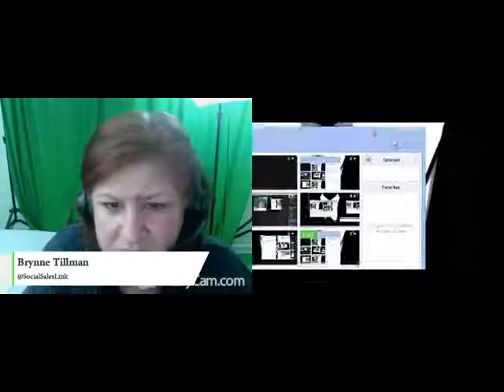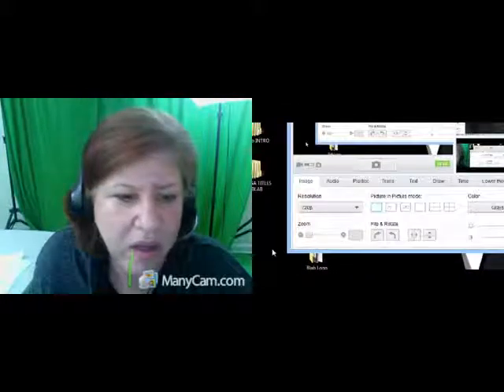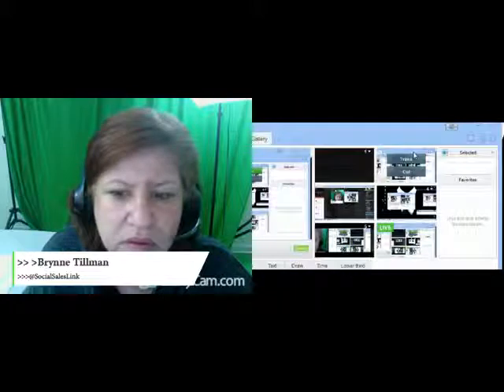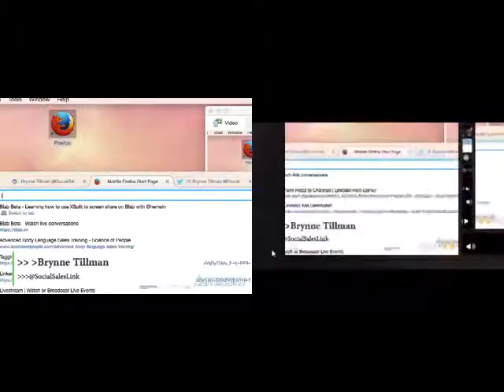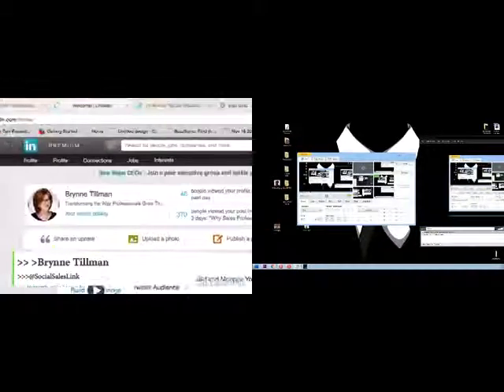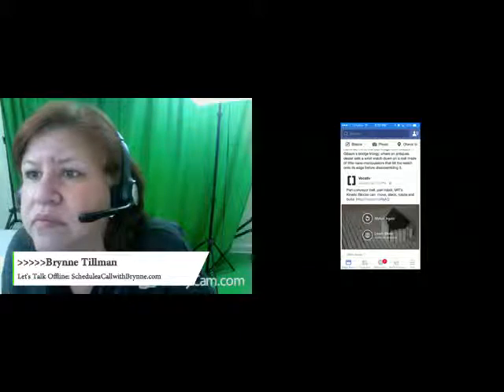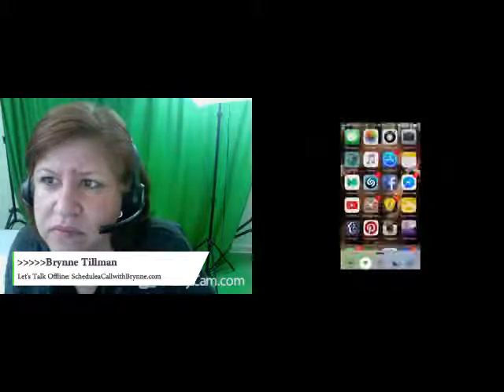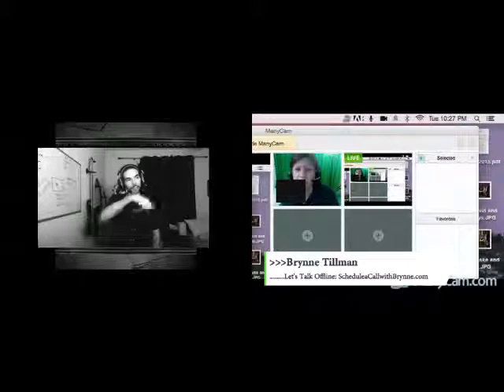Learn Cool Blab Tricks with the Experts